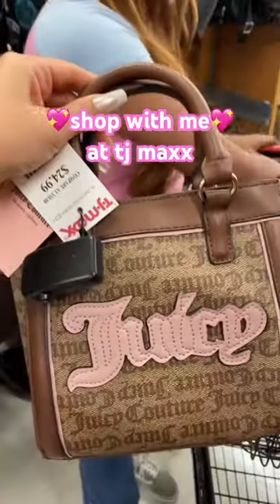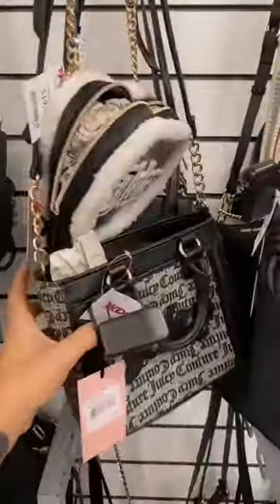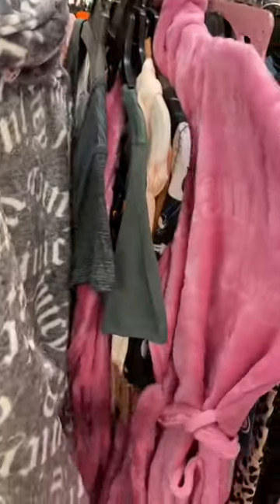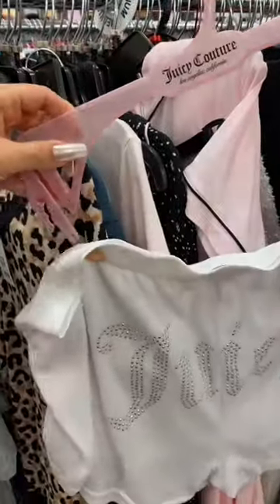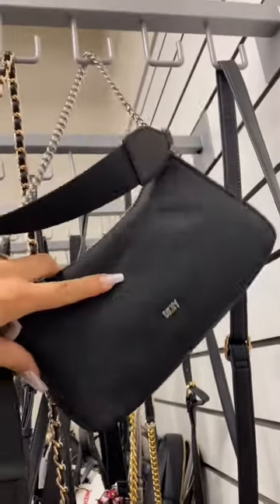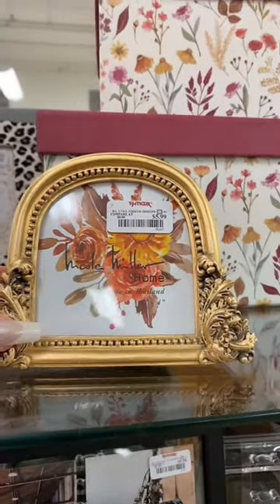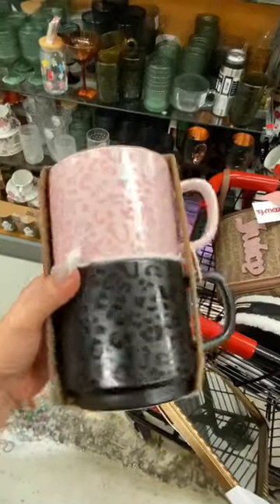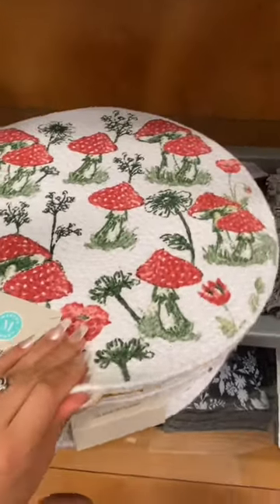SHOP WITH ME AT TJ MAXX FOR JUICY COUTURE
☆AMAZON STOREFRONT